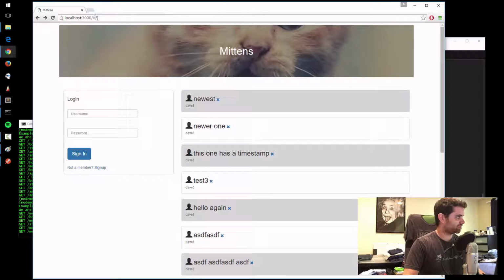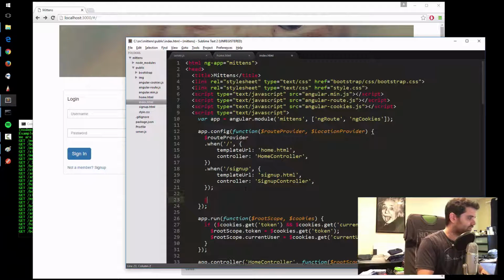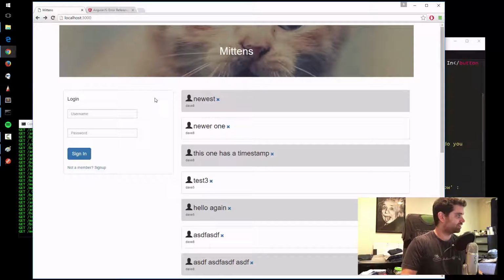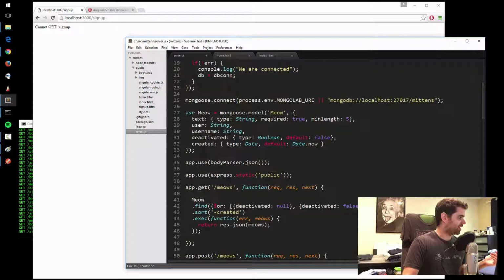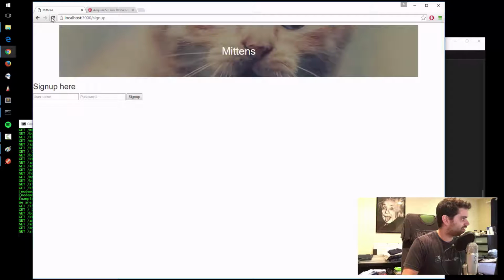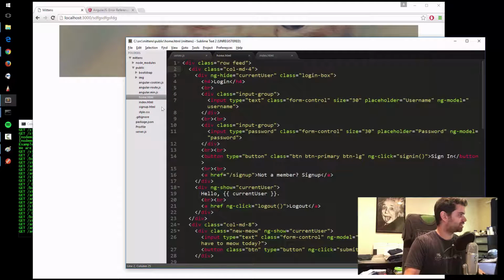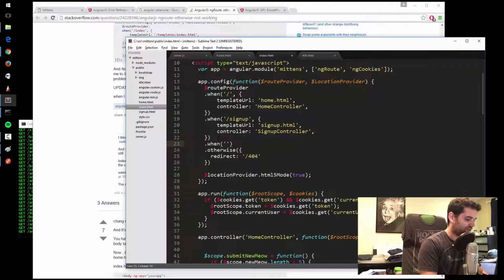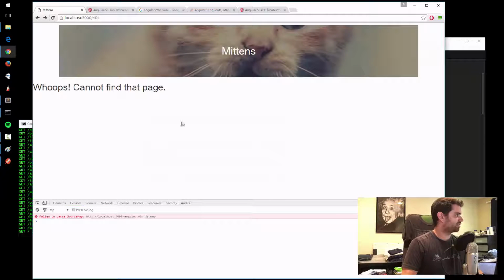Mittens Deep Dive 9/13: Back end redirect for front end routes + 404 page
Make your app production ready. Angular router HTML5 mode allows for cleaning up the route after it is written with a hasbang (#). But before you can do that, you need to make sure the backend knows to put the hashbang if it doesn't have a route that matches the request.